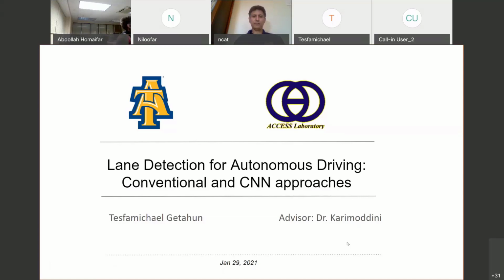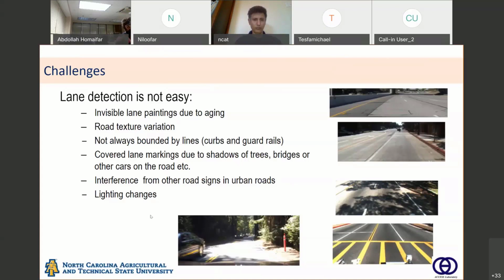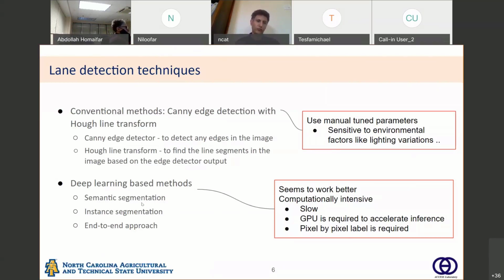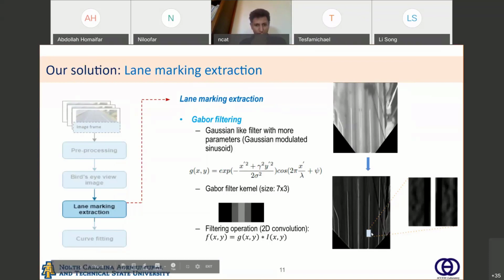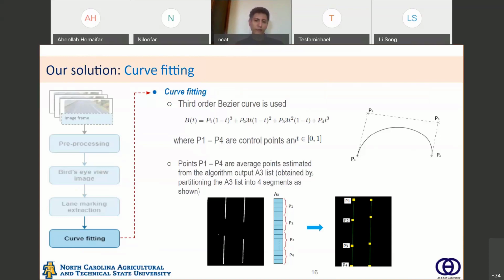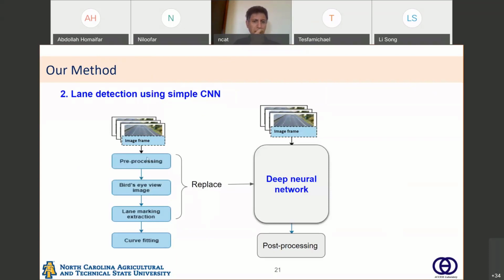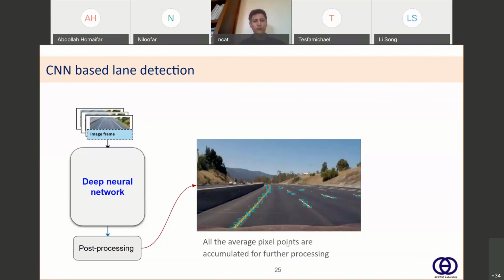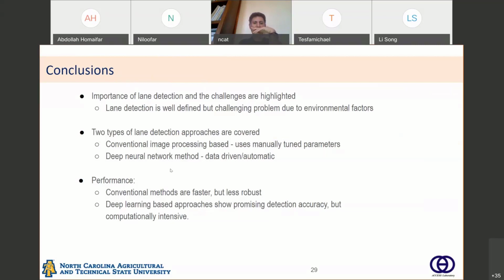Lane Detection for Autonomous Driving: Conventional and CNN approaches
In this talk, Tesfamichael Getahun, a member of ACCESS Laboratory, will present lane detection techniques as one of the fundamental components in advanced driver assistance systems (ADAS) in semi-autonomous vehicles in the form of lane keep assist or lane departure warning. LAne detection is laso one of the key enablers for autonomous driving for it can be used as part of the lateral and longitudinal control system or for localization. Lane detectors determine lane boundaries by extracting the edges and color of paintings on the road. However, the paintings on the road may not always be visible for various reasons such as shadows, aging, road texture changes and other environmental factors which makes vision-based lane detection a challenging problem. In this seminar, Tesfamichael presents his recent results on reliable lane detection to handle some of those challenges. In particular, he presents one of his developed lane detectors which relies on conventional image processing techniques to enhance and extract features from the image stream which utilizes road geometry parameters like lane width and lane marking thickness. He also discusses a lightweight deep neural network approach for feature extraction without the need to manually tune thresholds and other parameters as the network learns them indirectly from training data.